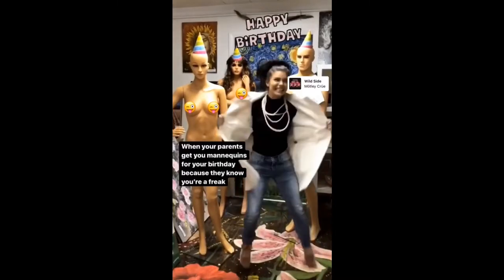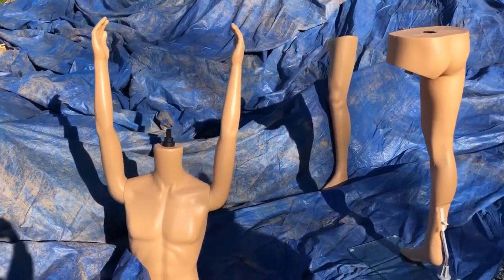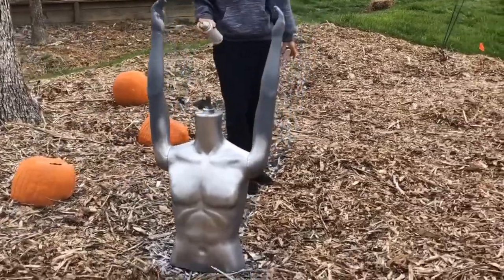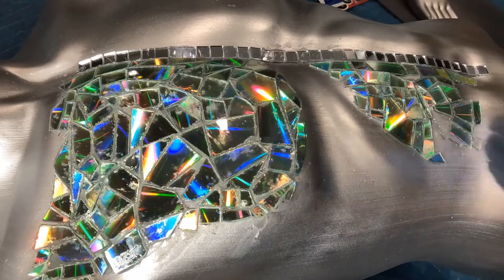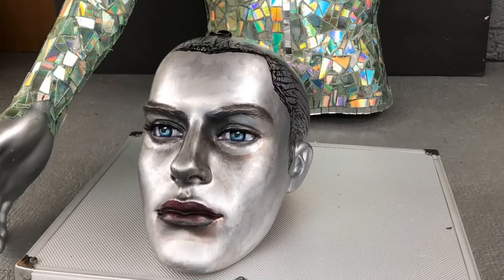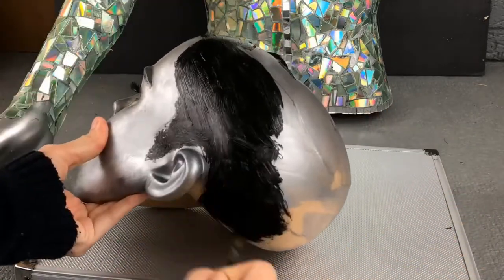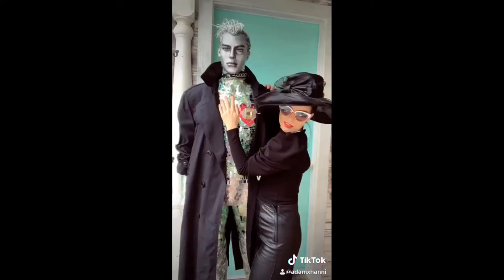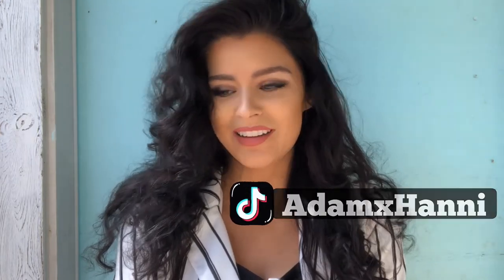THE MANNEQUIN PROJECT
HEY! I'm Hannah and I'm going to show you how I revamped a mannequin using CDs, mirrors, some paint, and wires...plus a music box. This was my first attempt doing mosaic art on a mannequin but it was a fun experience. Some of my inspirations/muses were: Tin Man, Protozoa from Xenon, Bicentennial Man, punk/grunge fashion, and TikTok E-boys.

EDIT: deleted my TikTok haha...